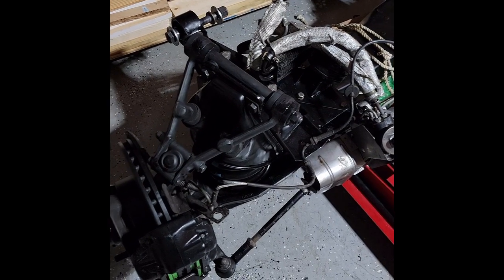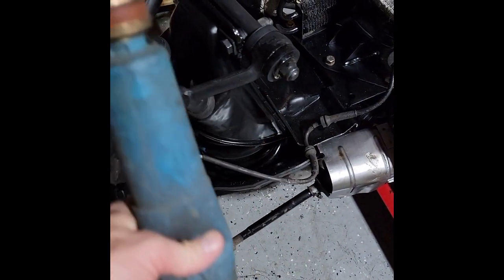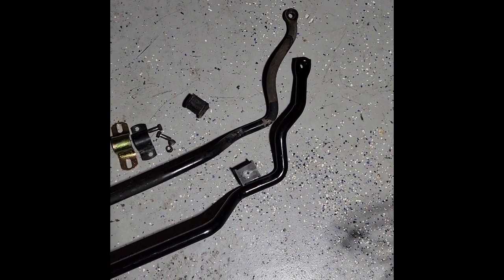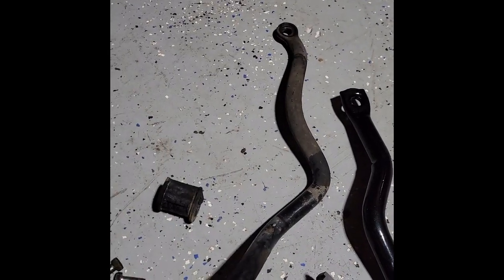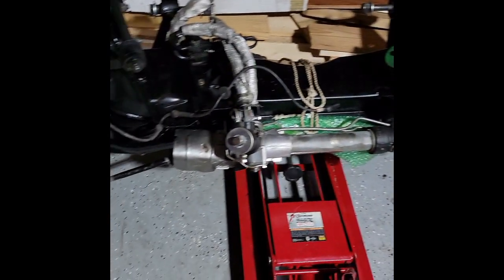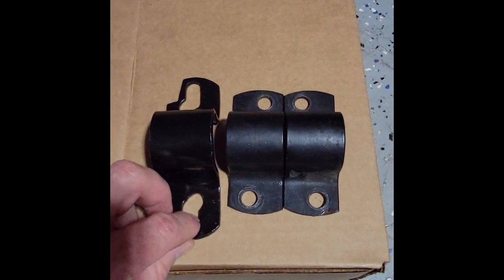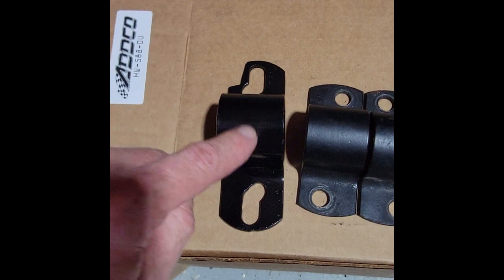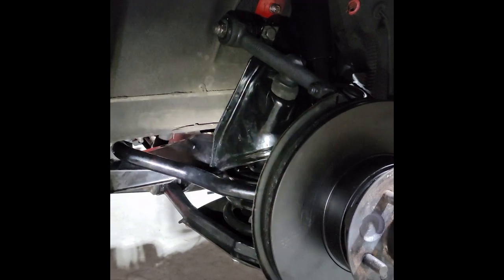Jag rebuild part 11, getting back into it and the front suspension is in.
Finally get back into the work after a few months. Have the front suspension installed. Parts list below.

Front Rotors, EBC, RK240, Summit Racing
Front Pads, EBC, DP2262, Summit Racing
Urethane Suspension Bushings, 37-6018, Moss Motors
Urethane Steering Bushing, 34-600, Moss Motors
Full Shock & Spring Set, Woodhead, SSkit501, Jag Bits